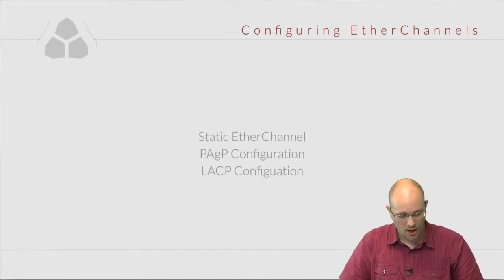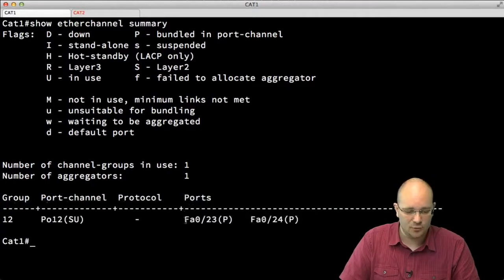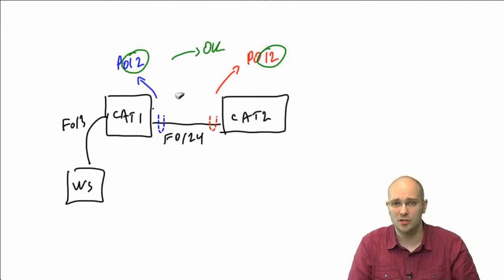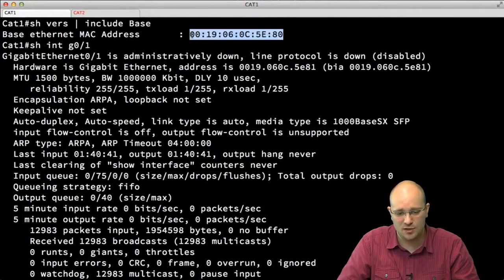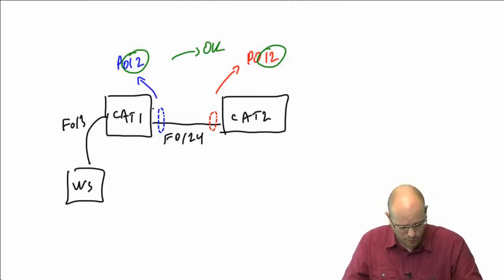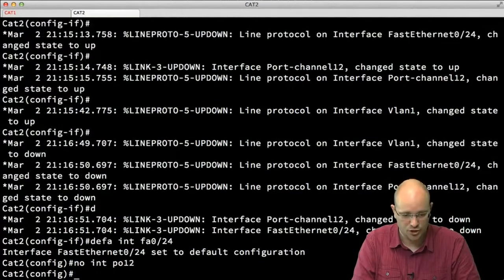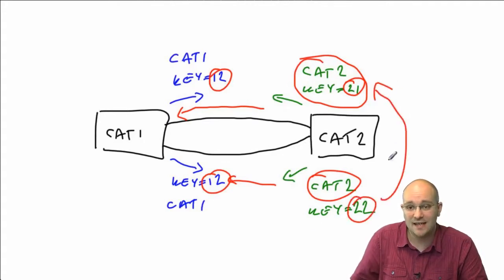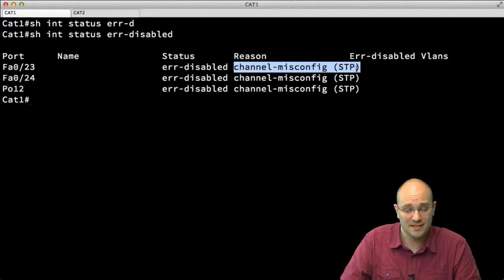130 IPExpert Etherchannel Configuration